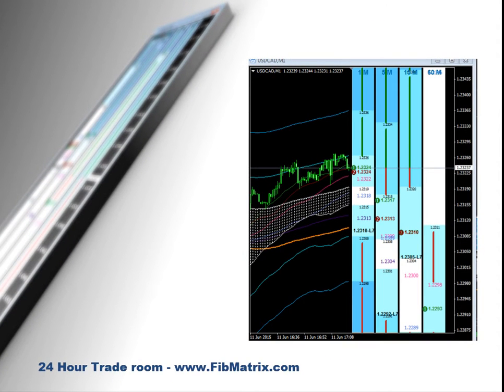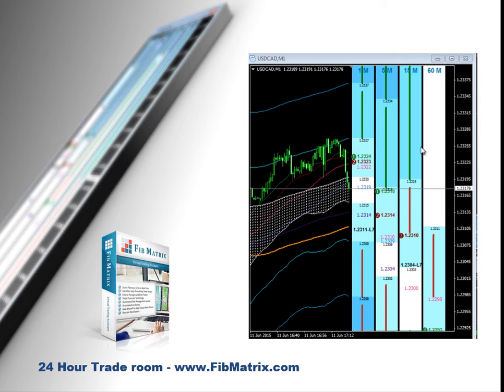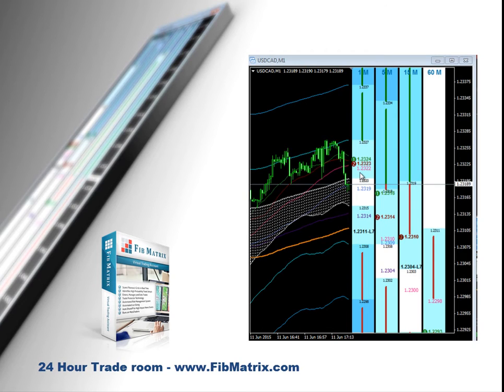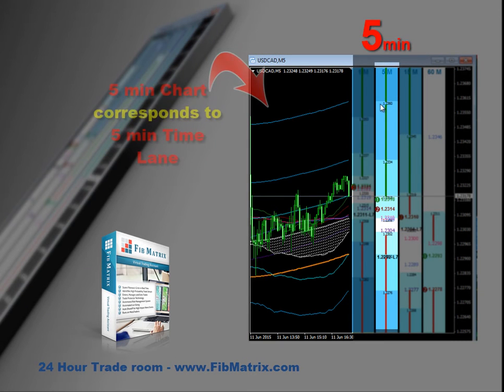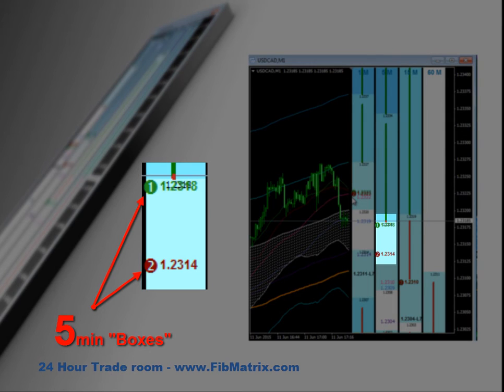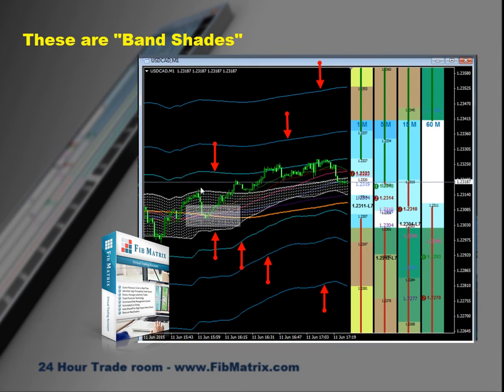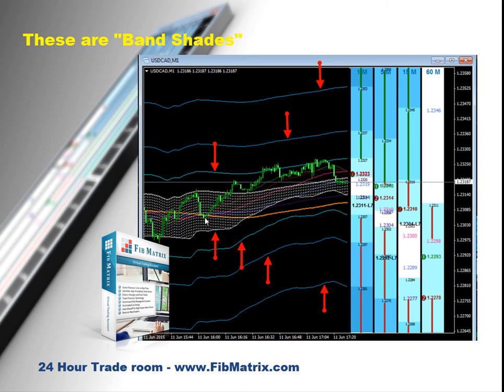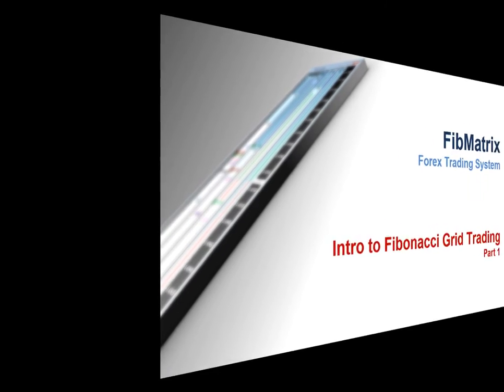Introduction to Fibonacci Grid Trading Part1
- Introduction to Fibonacci Grid Trading Part1 - Learn the basic anatomy of a dynamic fibonacci grid. Forex day trading software and forex scalping software beginner tutorial.

Forex Day Trading Software
Auto generated Transcript below:
Hey traders, Sam Shakespeare coming to you
live. welcome to video one in the
four-part introduction to Fibonacci grid
trading video series in this first video
I wanted to introduce you to what a
dynamic Fibonacci grid actually is
basically Fibonacci grids will identify
high probability price action balance
points by analyzing dynamic Fibonacci
levels across multiple time frames in
real-time it completes hours of
technical analysis with every day this
will allow the trader to immediately
recognize highly profitable trades
without having to spend hours analyzing
several currency pair charts for example
to get the same amount of information
viewing traditional charts you would
have to be viewing one two three four
charts simultaneously and if you wanted
to analyze several currency pairs say
dollar Canada Canada yen dollar yen to
view those three currency pairs you
would need to be viewing 12 simultaneous
charms and that can become
time-consuming and cumbersome when you
are looking at a dynamic Fibonacci grid
you will notice there are four time
lanes each with the heading 1 minute 5
minute 15 and 60 minute so when you're
looking at the one-minute time lane
you're looking at all of the relevant
support and resistance levels from the
one
chart and on the five minute you're
looking at all the relevant support and
resistance levels 5 minute chart all
these levels are calculated using
dynamic technology principle method that
has been used in the international
banking system and provide reliable
price action bounce points now the
advantage of seeing them all laid out at
one grid is you get to see where all the
potential bounce points is on multiple
time frames and when they line up we
call that a level when you get multiple
time frames of support or resistance
levels across the same price point for
example this ten eleven point is what we
call a four column roadblock or a four
column level right now you see the
prices coming down to a three column
level and already it's the first point
where a bullish candle was able to form
so it went straight the price basically
came straight down until there was a
multi timeframe level and this is our
first point which we're seeing
hesitation in price action if I go out
where you see that how the timeframes
line up here now if I go to the 5-minute
chart you will see you have to go to the
five-minute lane and you will see that
those line up with the 5-minute levels
and then also the lines as well so the
green line is the l1 the orange line is
the l7 all right and if I go out even
further and there's a 60 minute there's
the white zone here boom and the bottom
of the white zone here and then the next
level down here and then also the l2
which is the burgundy line the l1 just
the green line okay l7 up here the
orange line that's the big l 7 is
actually displayed in black all right so
it's keeping track of everything for you
back to the one minute you also notice a
one and a two on each time frame now
oddly enough we call these boxes
you're saying well that's strange their
round circles and yes they are but there
can be round boxes but seriously it's
displayed as circles but they are called
boxes and the boxes are the l1 and l2 so
the l1 is the Green Line that's the
trail of green box or the l1 box and
then the burgundy is the two all right
that's the trailer that their value can
see about crossing they're lined up
until the L 1 and 2 are very important
as you'll see going forward and each
time frame has an L 1 and 2 and an l7
and also all the numbers in between so
everywhere there's a line or a band
shade on each time frame you'll see a
dynamic Fibonacci level these van shades
all provided very good bounce points
reliability now as you can see already
the white zone provides a good level of
bounds up this is just a live chart I'm
not going back and trying to find
examples that work these levels are very
good predictors of where price will
bounce and this is just on one time
frame a one minute time frame but you
can see just by looking at the general
price action how first of all the band
shades act as good support and
resistance and then if it breaks through
look if broken man shake came back test
at a ban shade and this next ban shade
provided the next level is is it look
could not break above the next band
shade so you can see they're just on one
time frame they act as very good support
and resistance levels when you line
these up across multiple time frames of
the same price you can understand how
you would have a very strong level not
just the Bandshades but even the lines

 thanks
for watching this is Sam Shakespeare
signing out